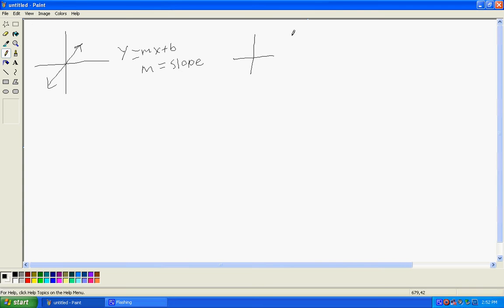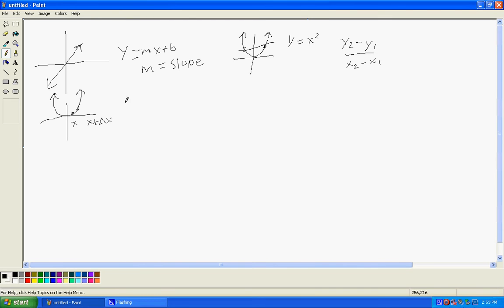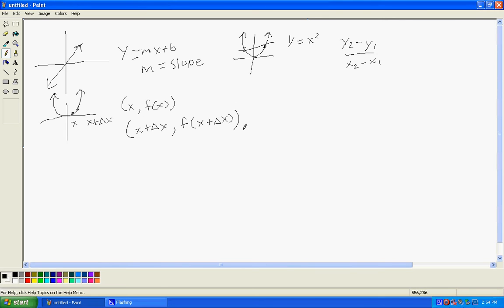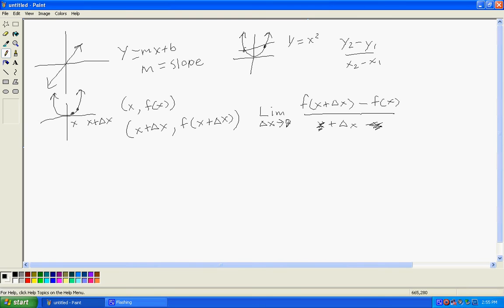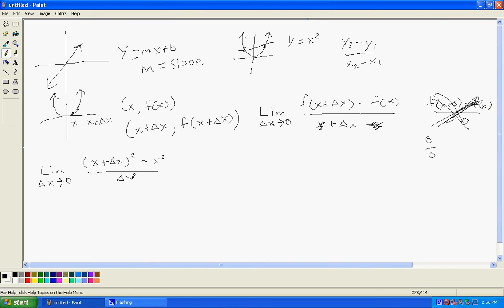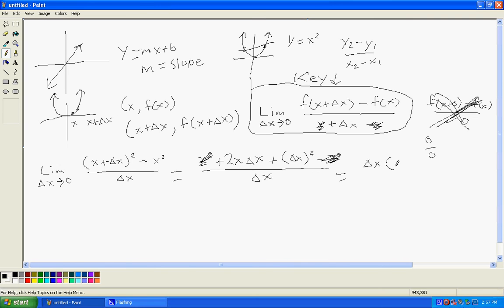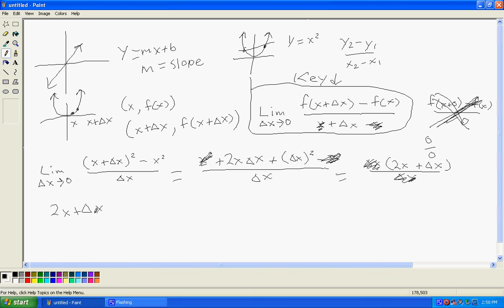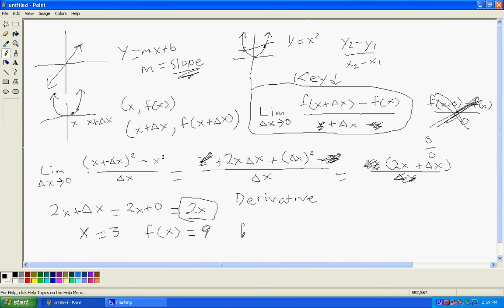Basic Calculus with Zachary McKay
A video for my high school calculus class. I explain the limit definition and how it applies to calculus.